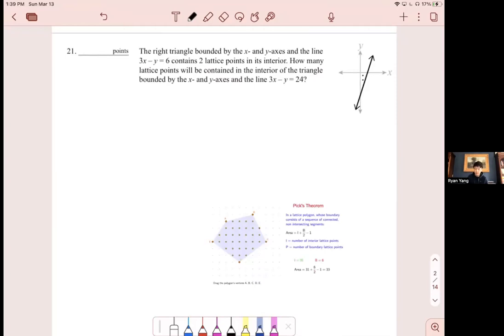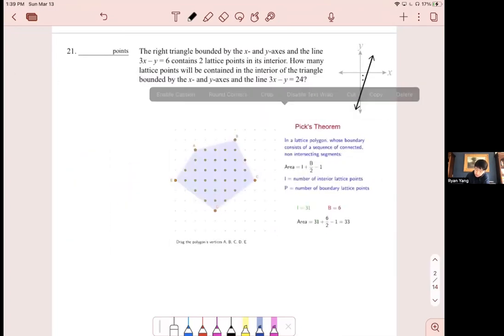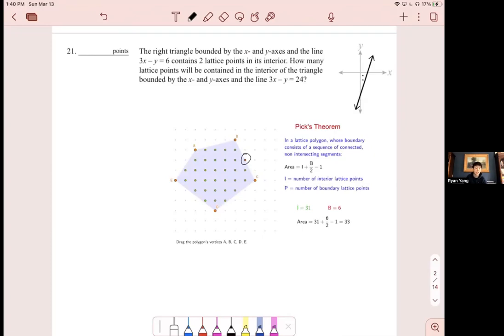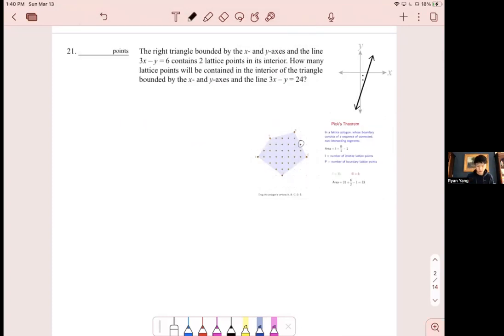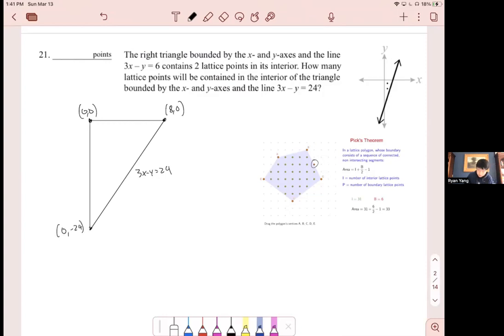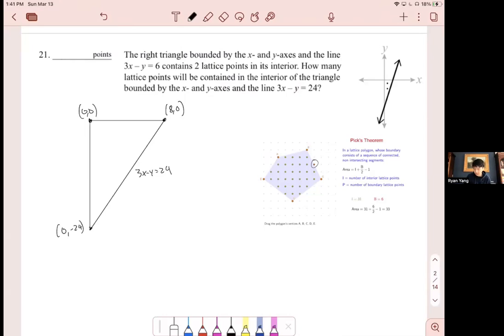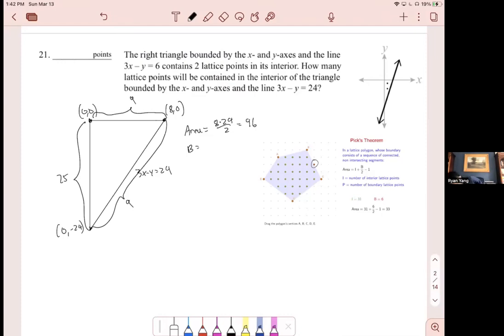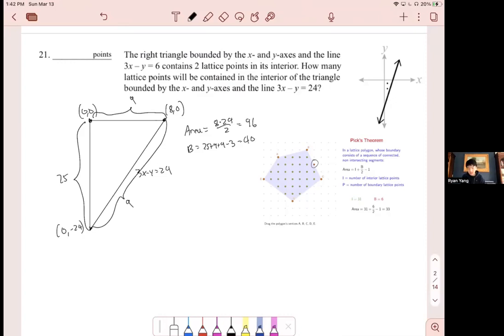2018 MathCounts State Sprint Round #21